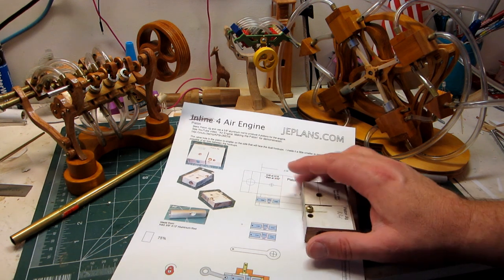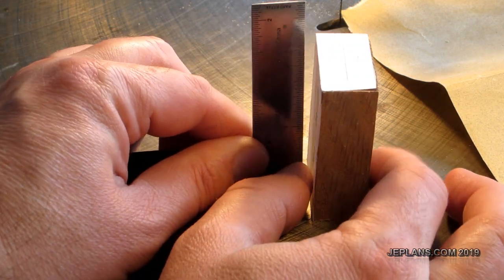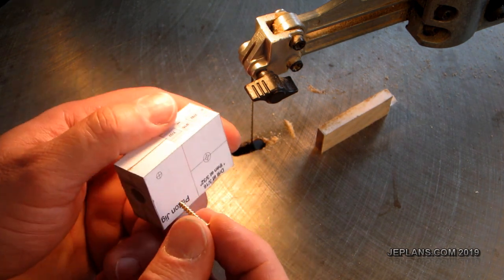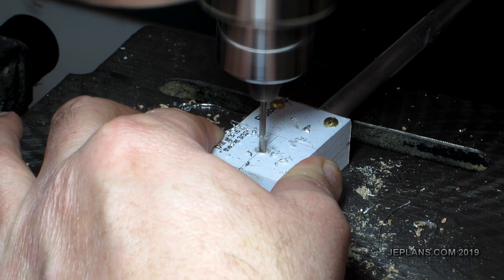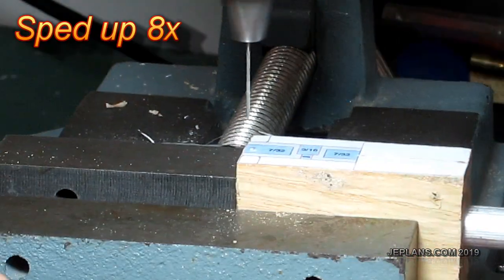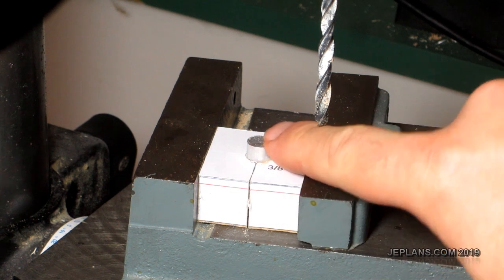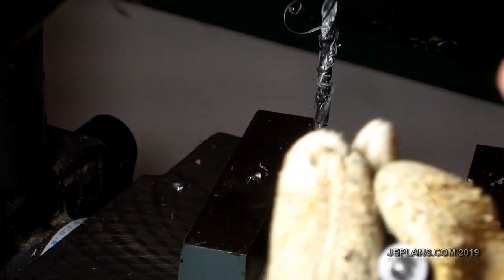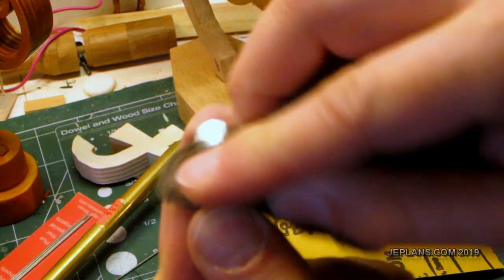V4 Air Engine Part 2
Making the piston for my V4 Air engine